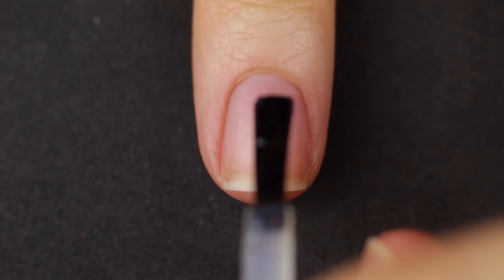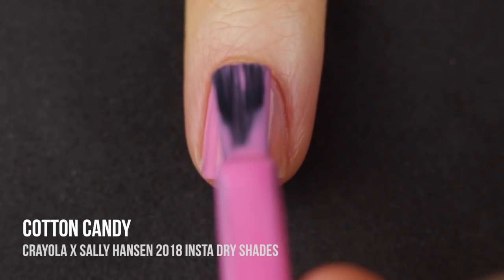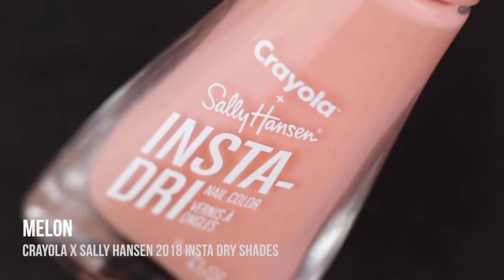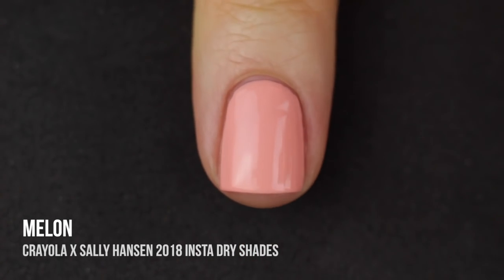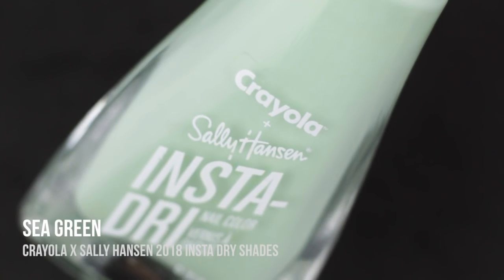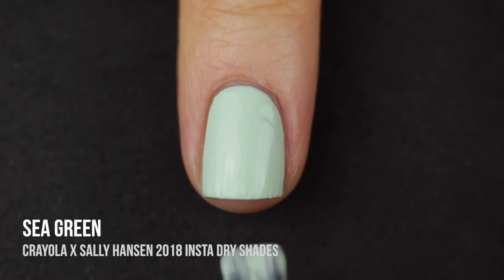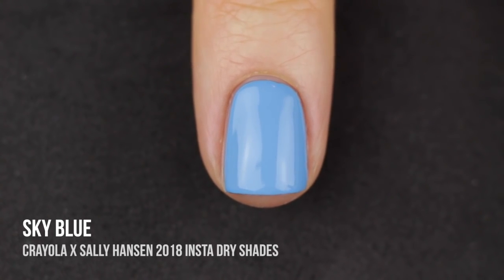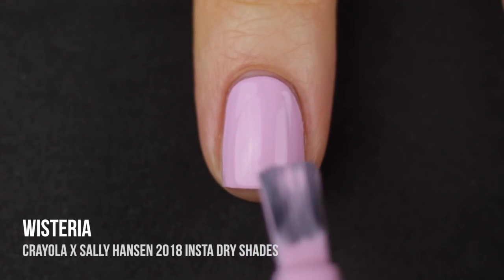Sally Hansen x Crayola Insta Dri Pastel Nail Polish Review || KELLI MARISSA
HEY GUYS! Today is the HIGHLY requested swatch and review of the new 2018 Crayola and Sally Hansen collaboration nail polish shades. I’m swatching all six nail polish colors and letting you know what I think of the Sally Hansen Insta Dri formula!

You can buy these in stores at Target, or online at Target for around $4 USD
Or you can get them from Ulta for $4.99 USD each, and they’re buy one get one half off

MY CLEANUP BRUSH (only $1!!)

GET SOCIAL!!

FTC: Some products were provided free of charge for my honest review.